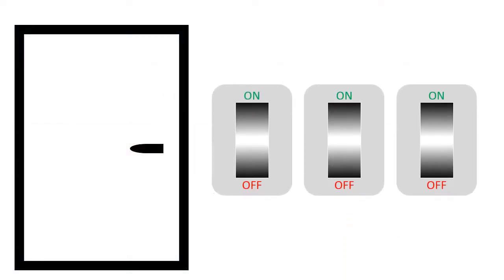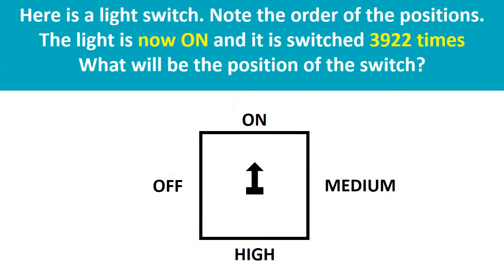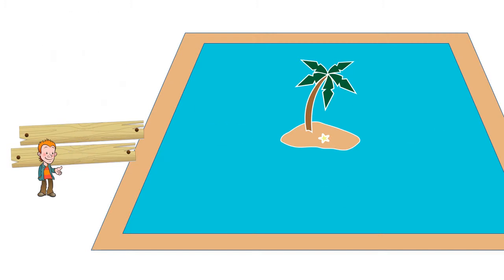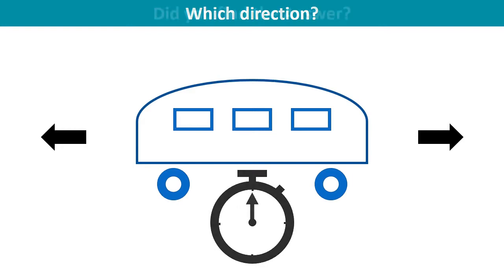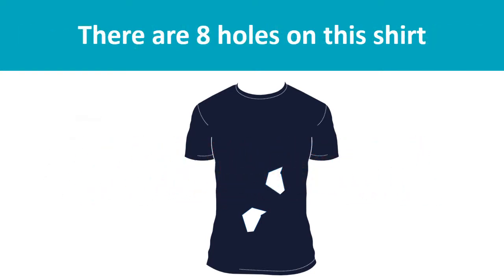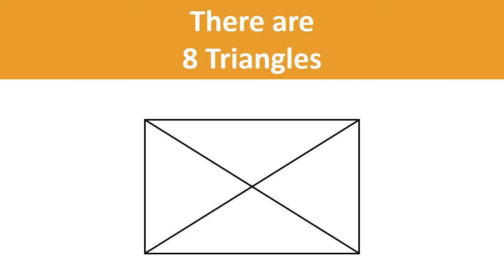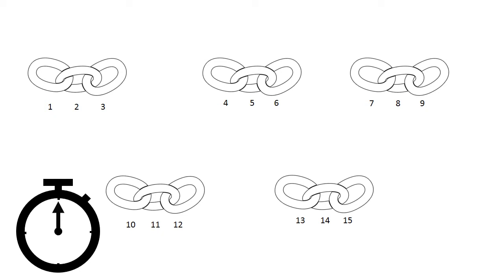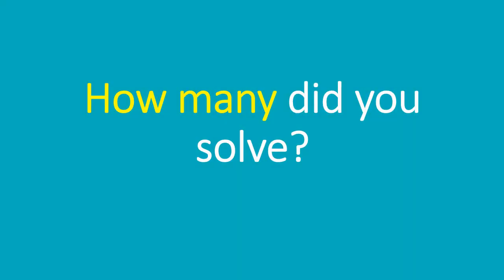Best Logic Riddles with Answer - Compilation of the Best Riddles Ever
13 of the best riddles to solve.
Test your logic. Try to solve this riddle game. You will have the answer at the end of each questions. How many of these best logic riddles can you solve?

Have fun with this puzzle game!!